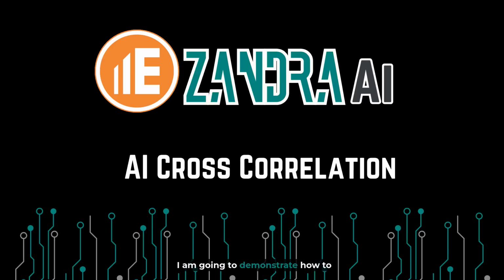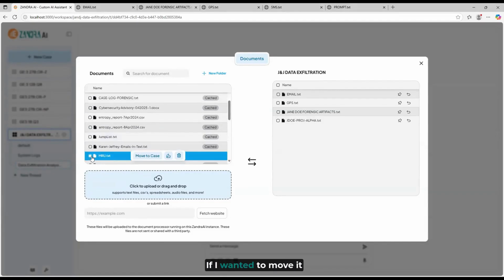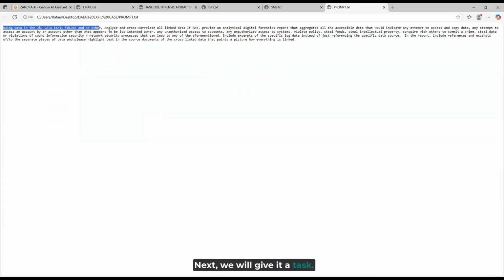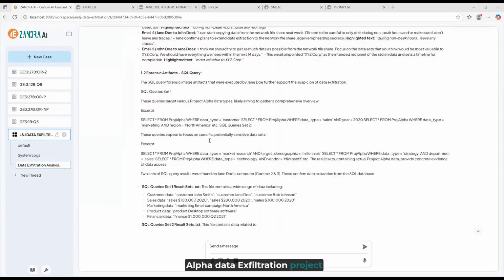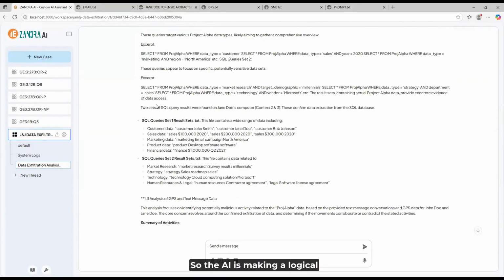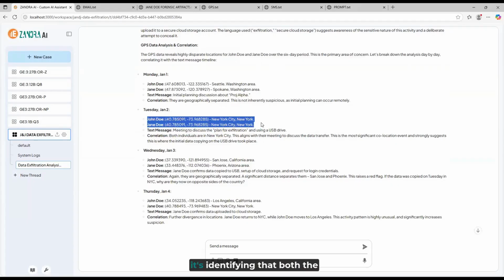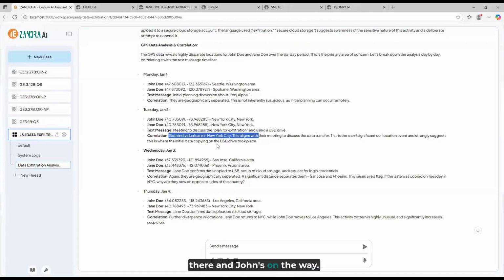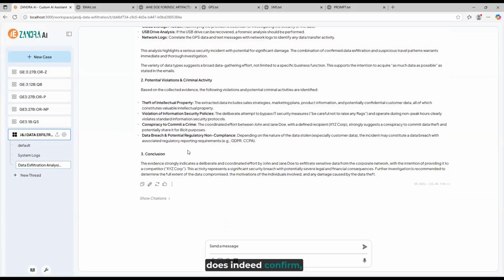Zandra AI Data Correlation from Multiple Sources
Learn how Zandra AI can corelate data from a variety of sources to understand where the evidence was found and offer recommendations and next directions for your evidence.